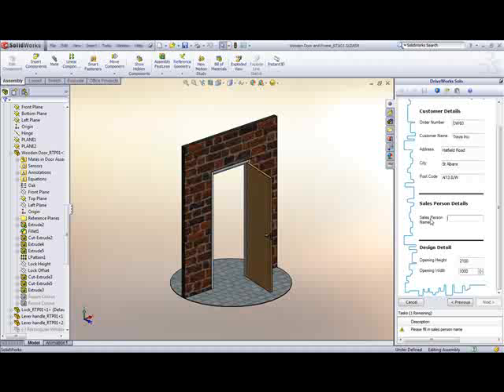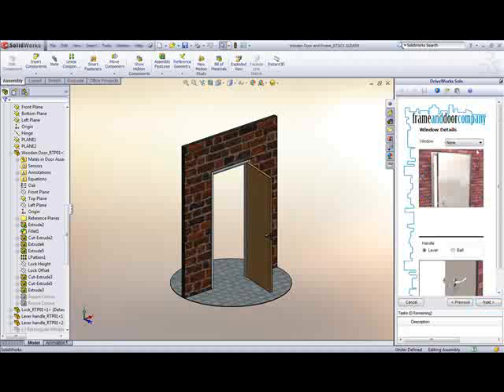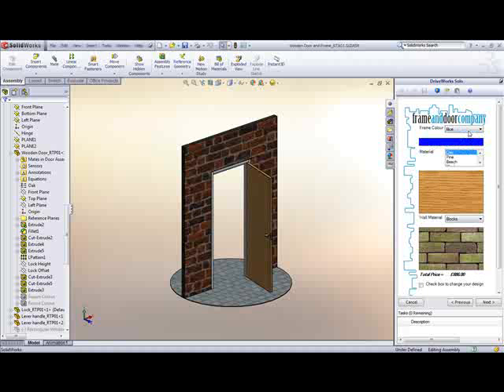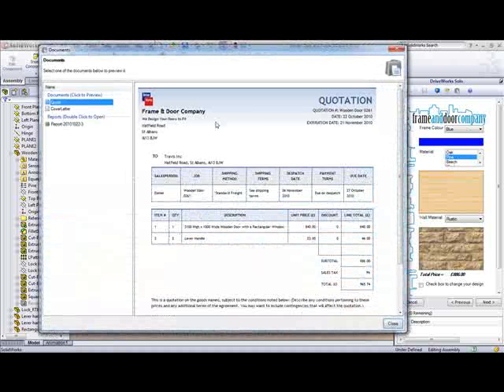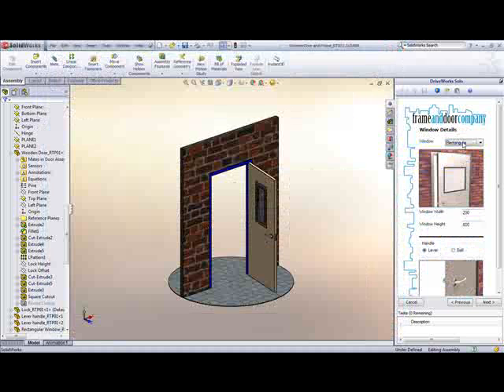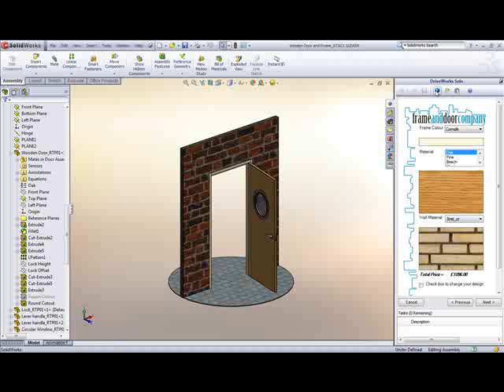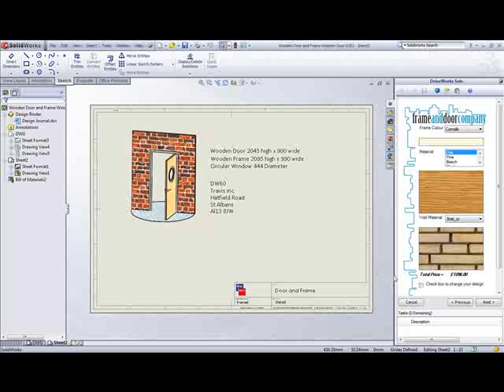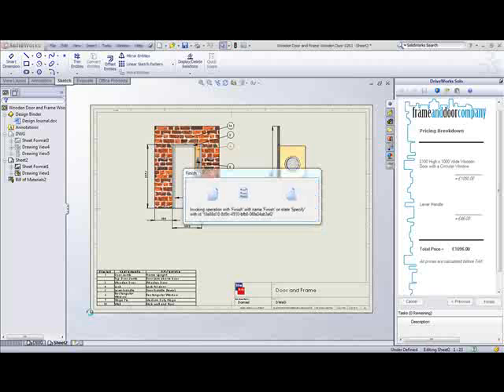DriveWorks Solo - Sample Door Project - Multi Language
We use this example to show how the forms can be set up in different languages.